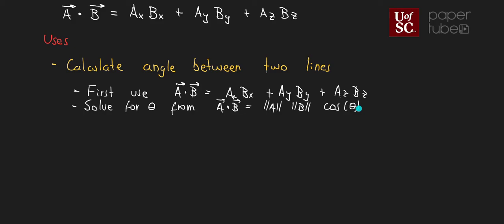Dot product: concepts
This video describes the concept of dot product and the use of dot product within the context of statics